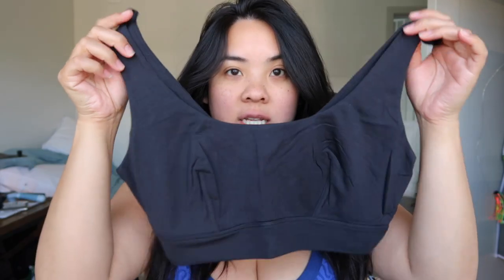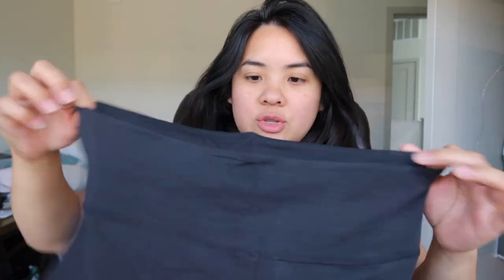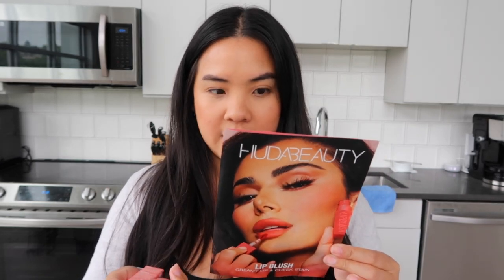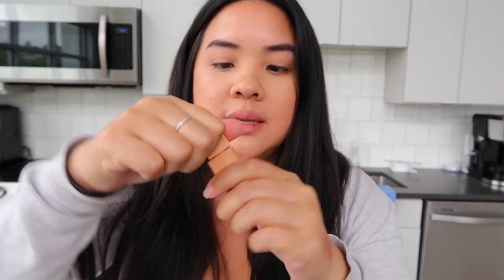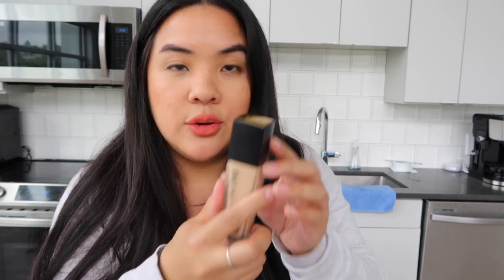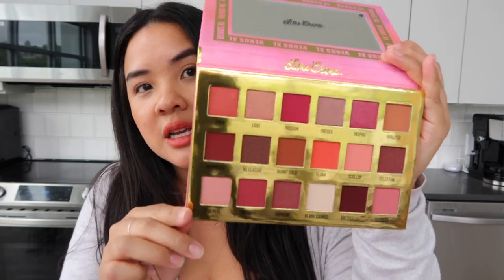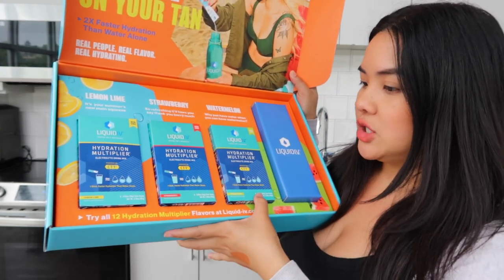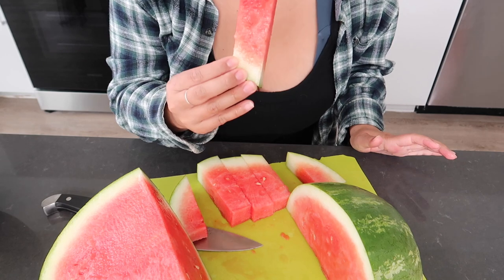PR HAUL | vlog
Here is a daily vlog of me showing you my recent makeup products I received in the mail. This is a small day in the life of unboxing PR packages and cutting fruit! Summer is pretty much here and watermelon is my FAV fruit.

My Favorite Amazon Finds!

Save with code: JERLYNPHAN_LIV

Save 20%off your purchase with code: JERLYNVDAY20

Get 15%off your purchase: JERLYN15

MORE Codes to SAVE $$:
EARN CASH BACK (it's free) & get $20 when you sign up for Rakuten

Mercari Link: Sign up and get $10 off your first purchase!